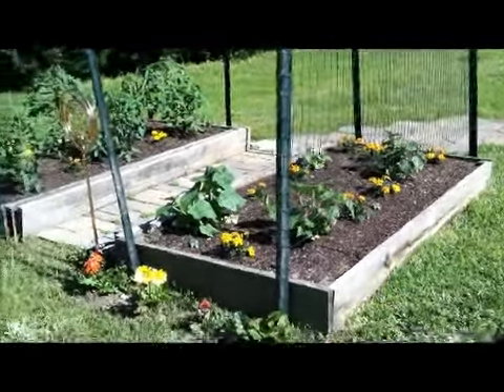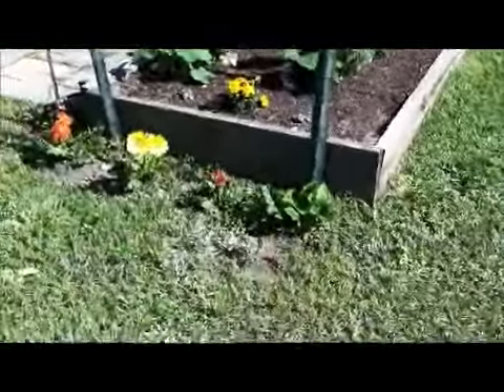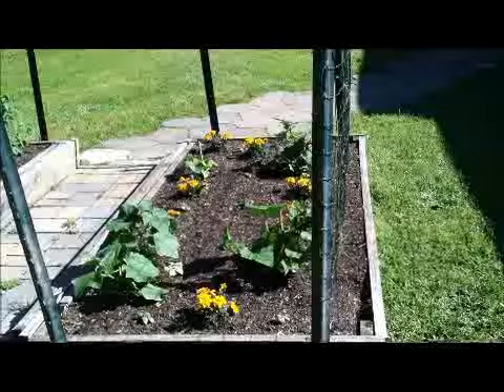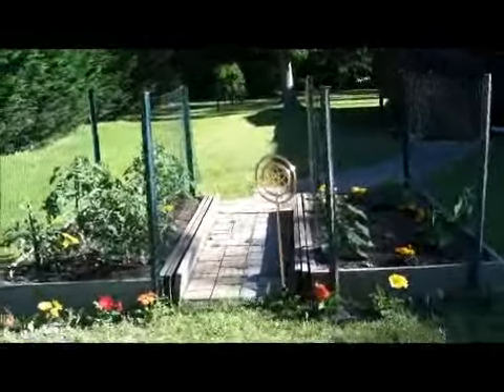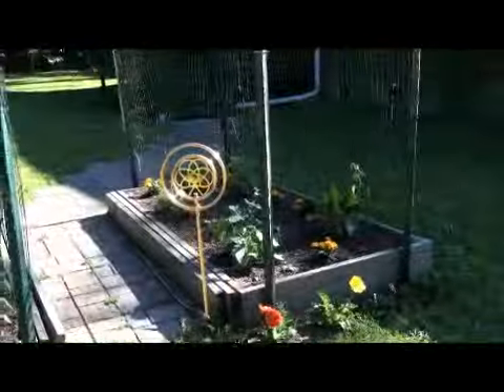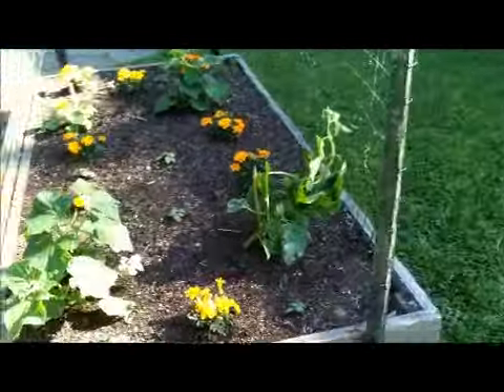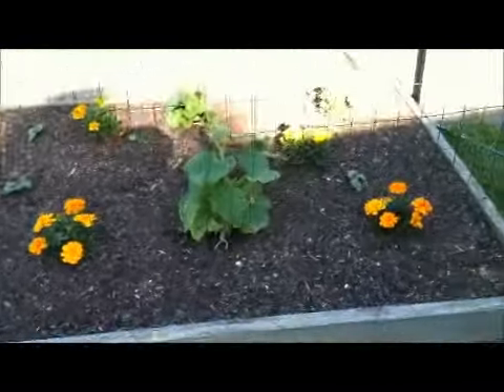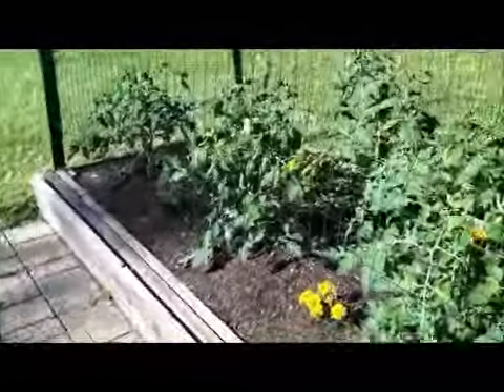Raised Planter Boxes 2013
Got them up and staked, now grow baby grow!!